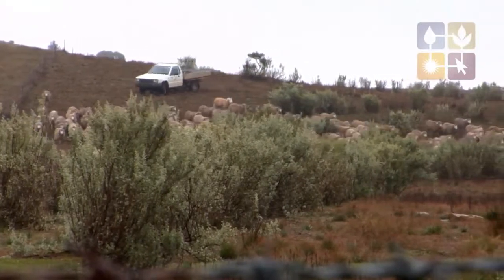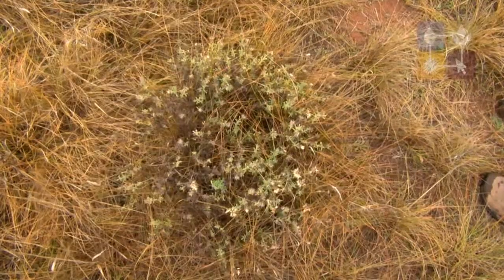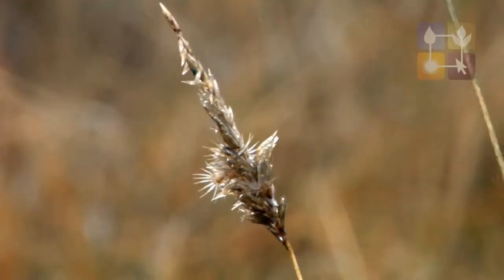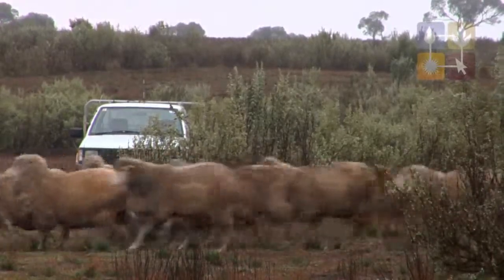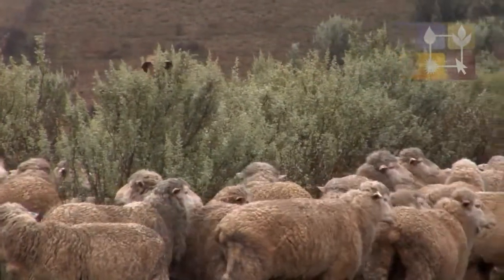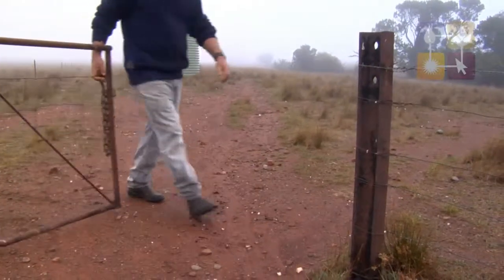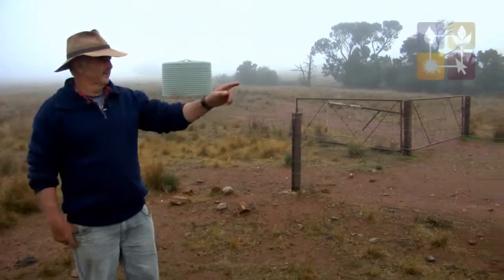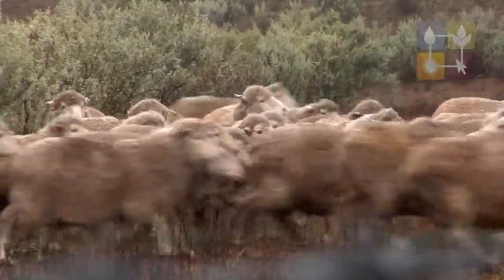Cell grazing in low rainfall -- benefits and challenges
Neil and Antoinette Sleep and their family manage a 3,600 ha grazing property near Peterborough in the Upper North of South Australia. Their cell grazing system is managed to achieve a strong perennial plant base. Since implementing the system, sheep carry capacity has increased 17%, stock condition is more even throughout the year and they are saving 14 days per year in stock movement activities. This project is supported by Upper North Farming Systems, through funding from the Australian Government's Caring for our Country, Eyre Peninsula NRM Board and Rural Solutions SA.

View the following videos in this series on use of perennial plant species and cell grazing in the semi arid climate of the Upper North of South Australia:
Perennial shrubs for low rainfall farming.
Establishing perennial shrub pasture
Cell grazing explained
Biodiversity in low rainfall grazing systems of South Australia